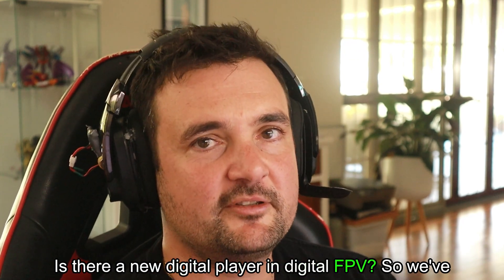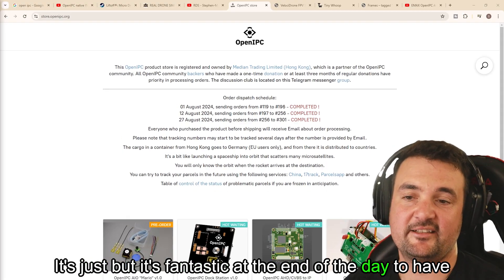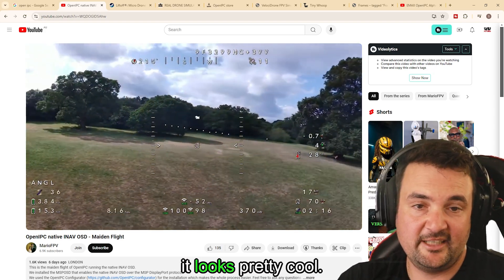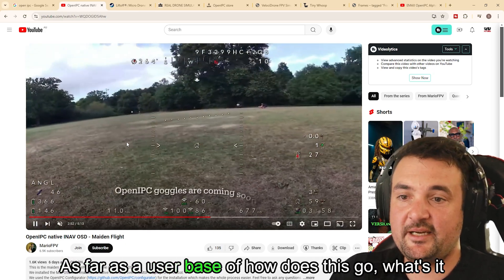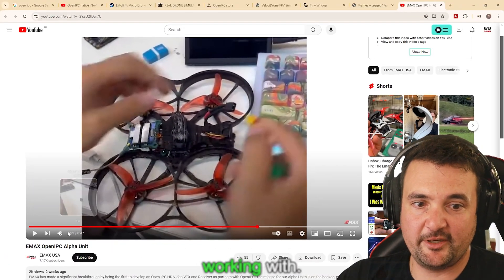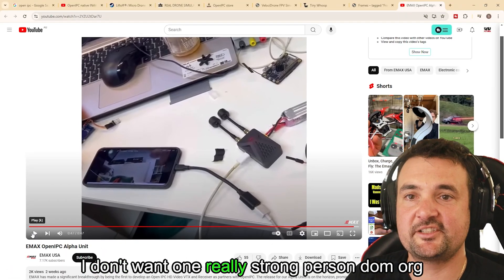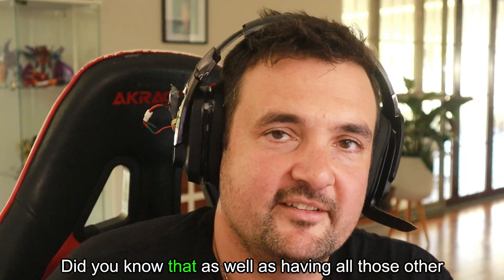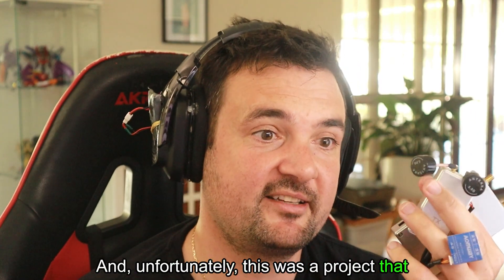NEW EMAX DIGITAL FPV! OPEN IPC vs DJI vs HDZERO vs Walksnail.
A possible new option for digital FPV. We look at some open IPC developments and specifically what emax is doing.